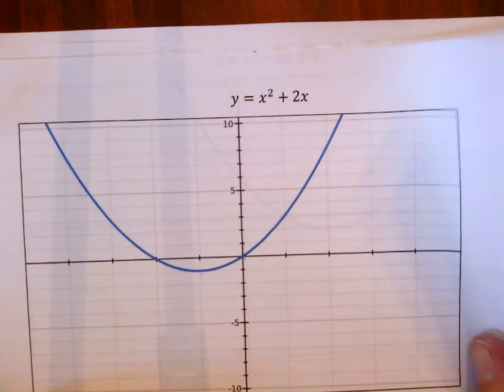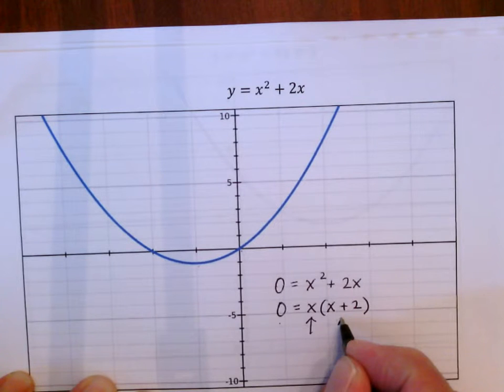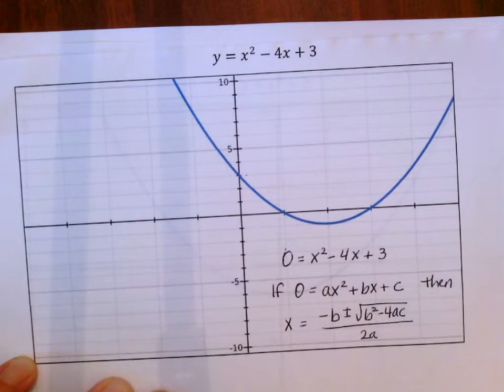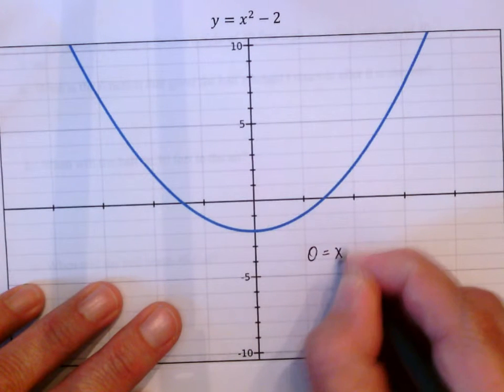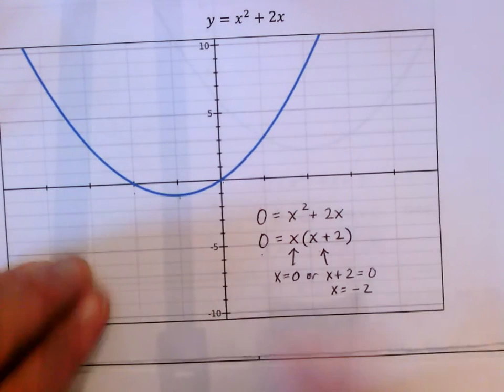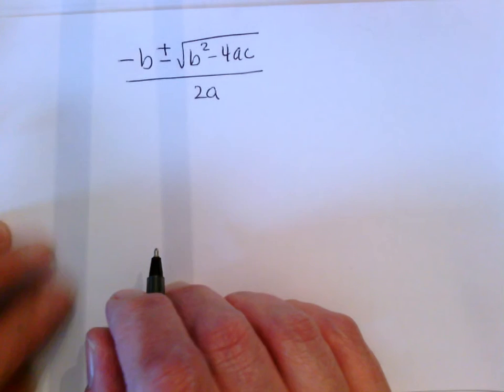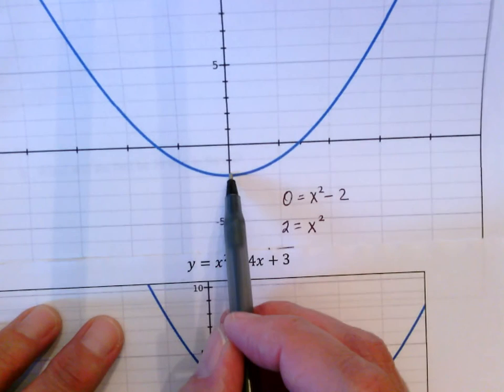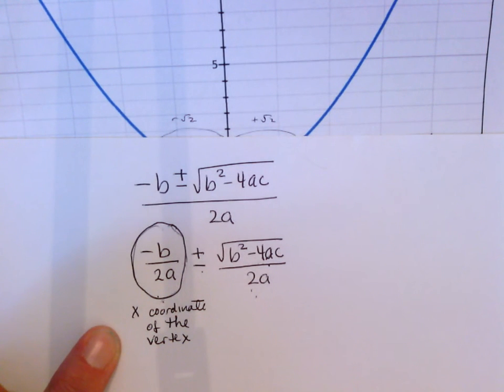Important Features of a Quadratic Function